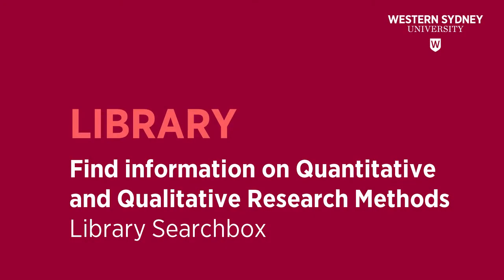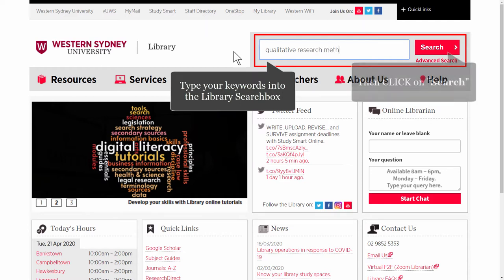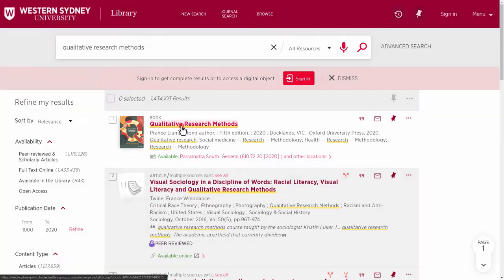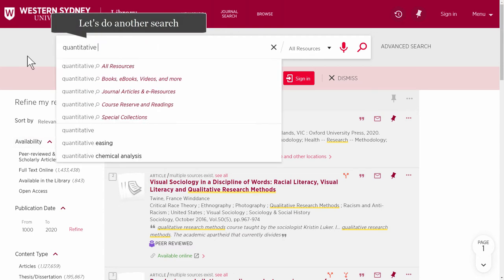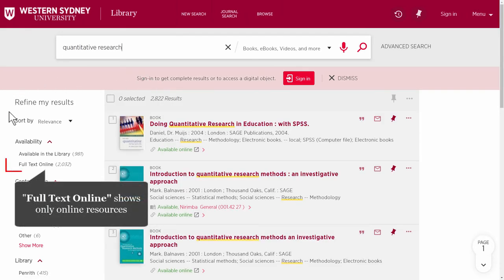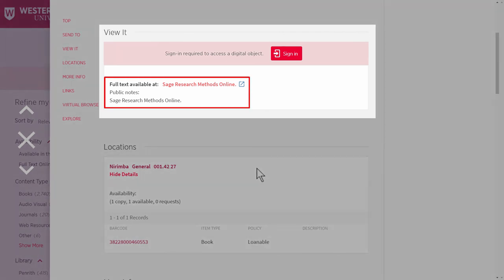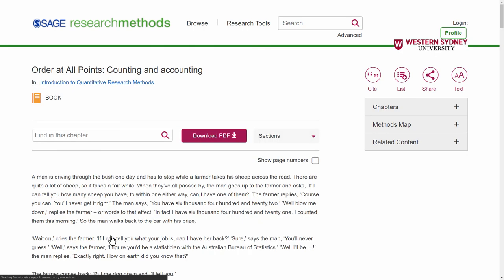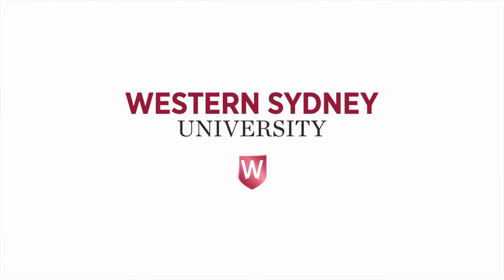Finding Qualitative and Quantitative Resources: Library Searchbox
This Library video will demonstrate how to find information on Quantitative and Qualitative Research Methods using the Library Searchbox.

Visit the Library website to use the Library Searchbox.